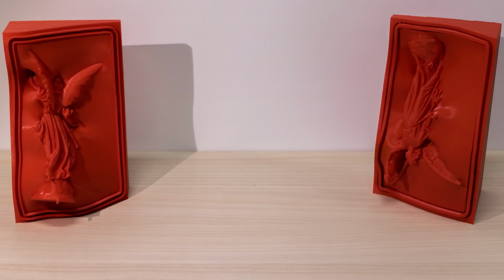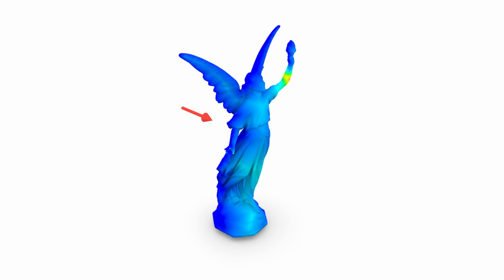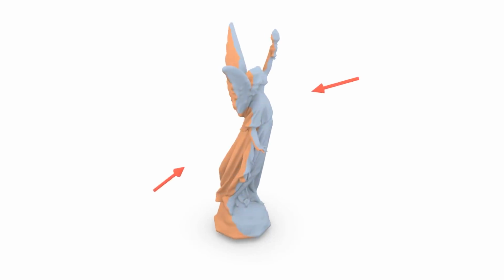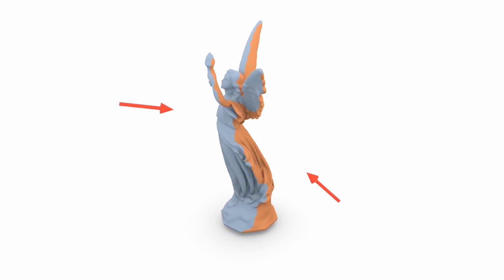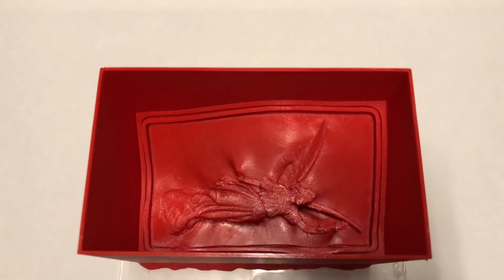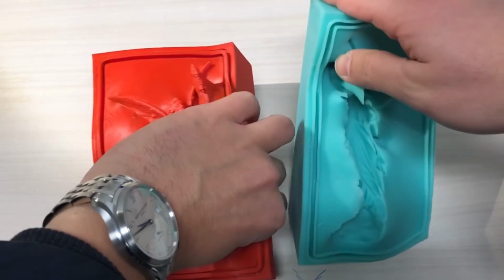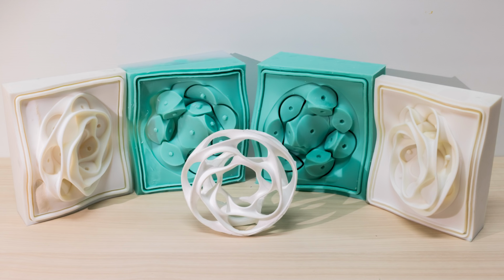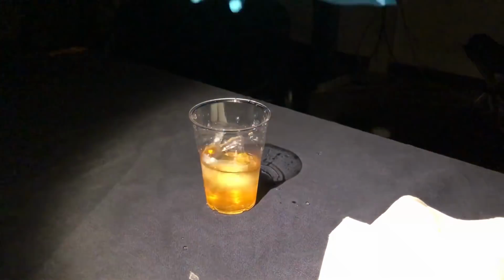Metamolds: Computational Design of Silicone Molds - Siggraph 2018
We propose a new method for fabricating digital objects through reusable silicone molds. Molds are generated by casting liquid silicone into custom 3D printed containers called metamolds. Metamolds automatically define the cuts that are needed to extract the cast object from the silicone mold. The shape of metamolds is designed through a novel segmentation technique, which takes into account both geometric and topological constraints involved in the process of mold casting. Our technique is simple, does not require changing the shape or topology of the input objects, and only requires of-the-shelf materials and technologies. We successfully tested our method on a set of challenging examples with complex shapes and rich geometric detail.

Authors:
Thomas Alderighi University of Pisa and ISTI - CNR
Luigi Malomo ISTI - CNR
Daniela Giorgi ISTI - CNR
Nico Pietroni University of Technology Sidney and ISTI - CNR
Bernd Bickel IST Austria
Paolo Cignoni ISTI - CNR